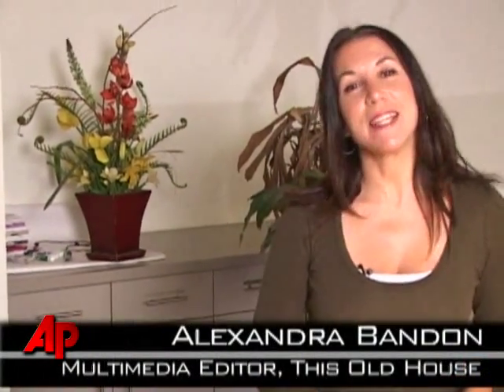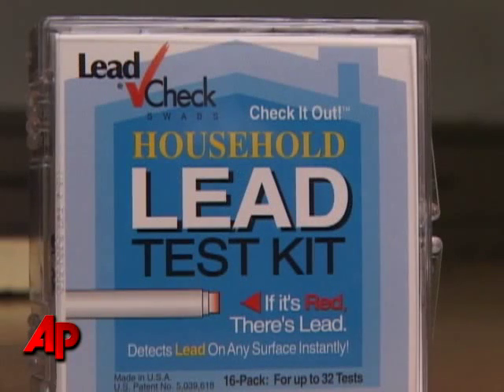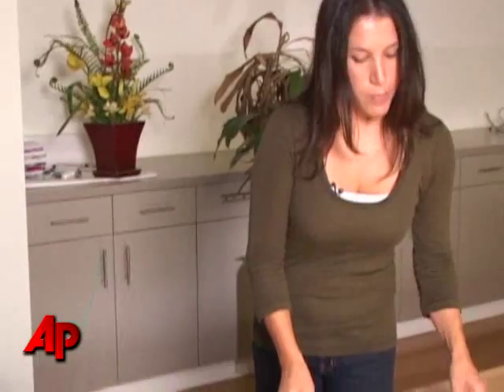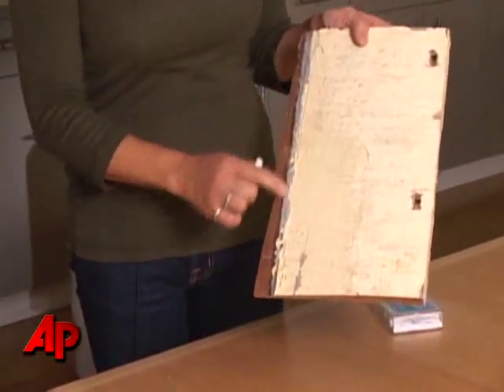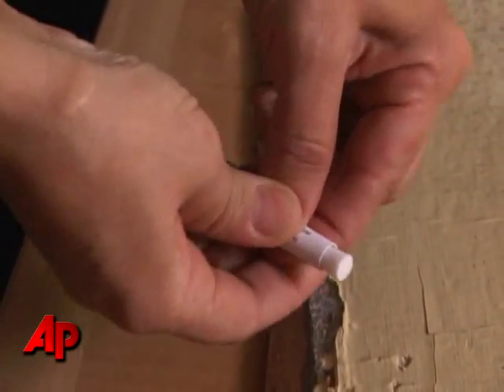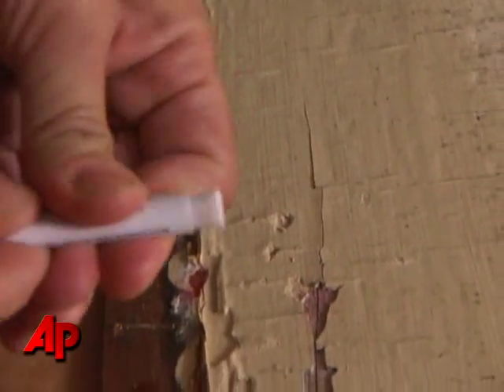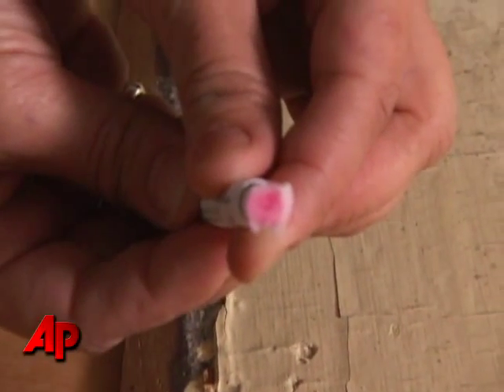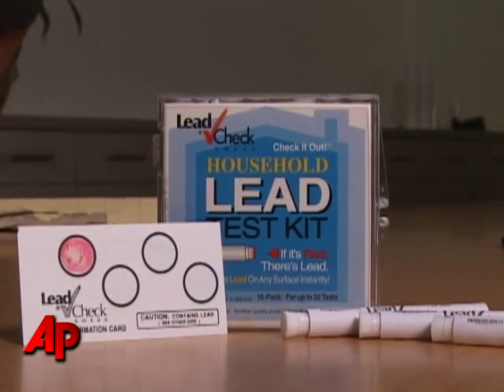Reliable at Home Lead Test.